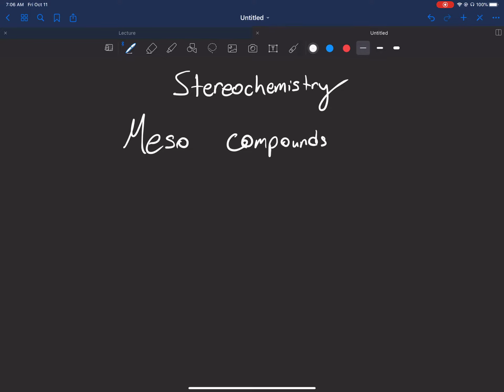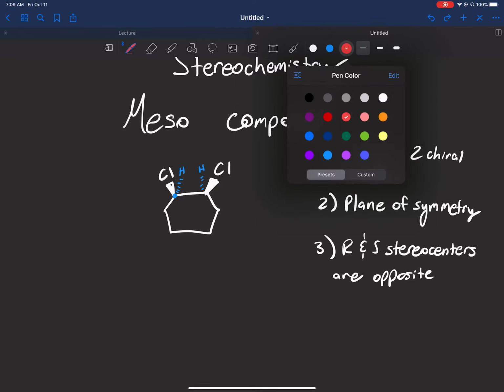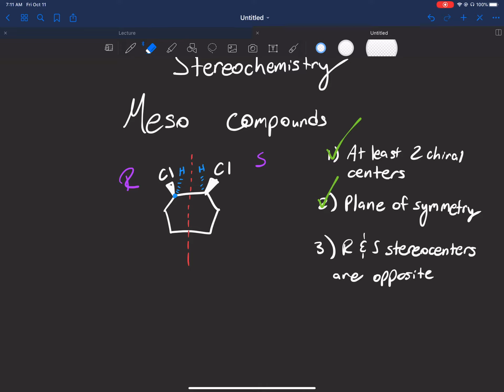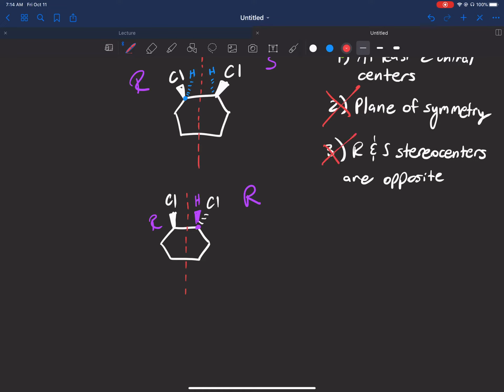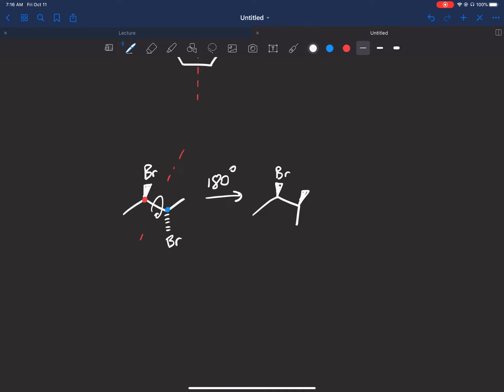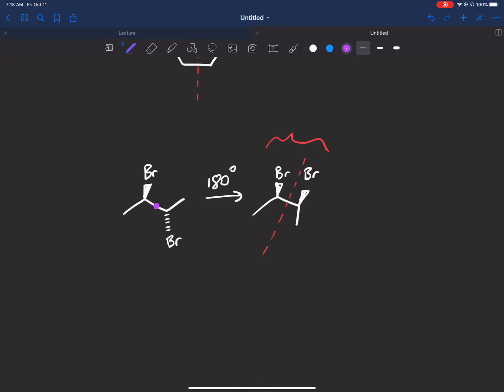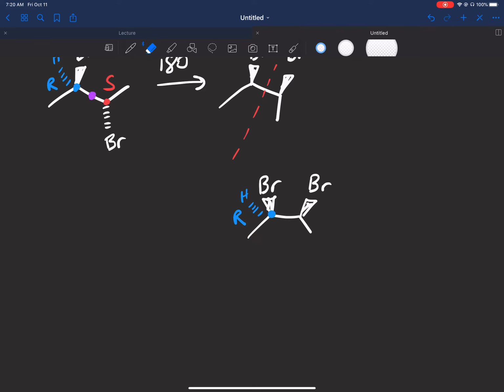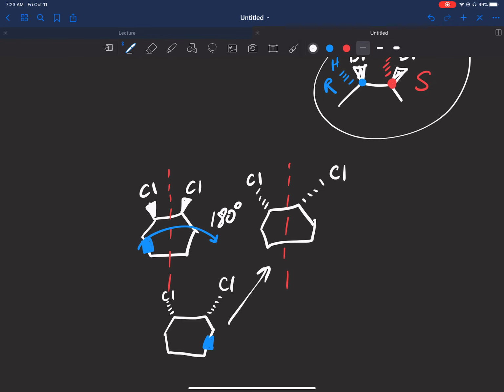Stereochemistry 7: Meso Compounds